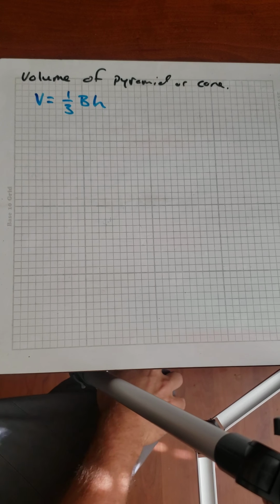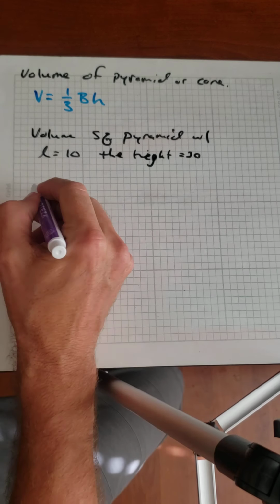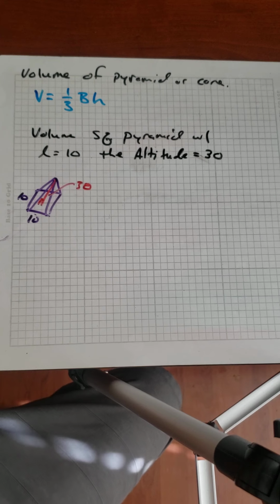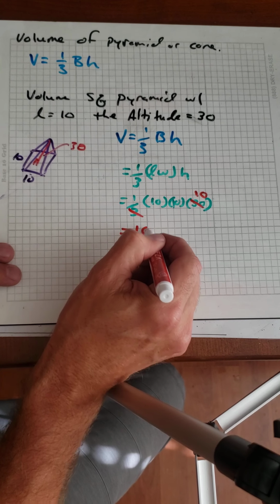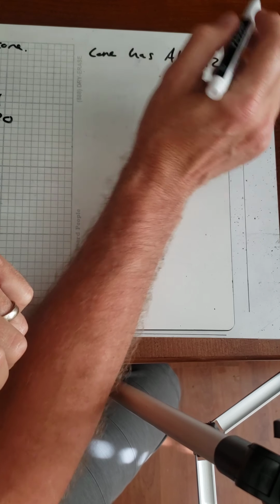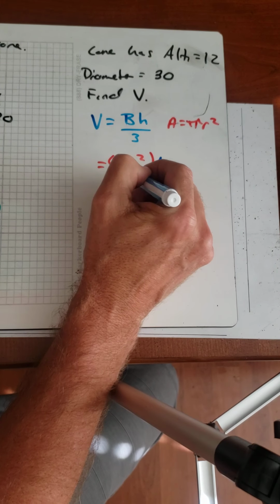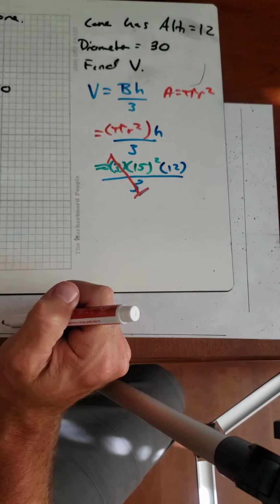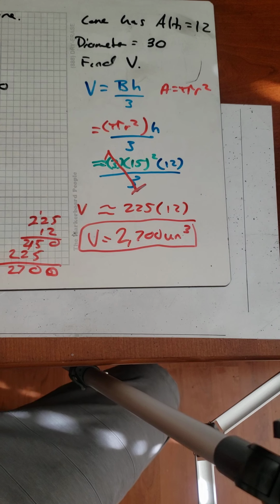281: Volume of Pyramids/Cones